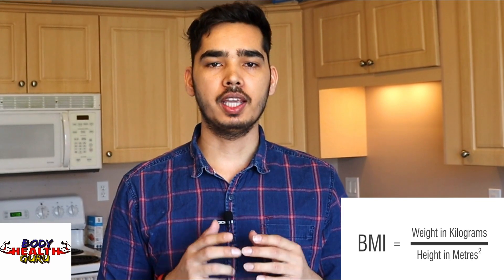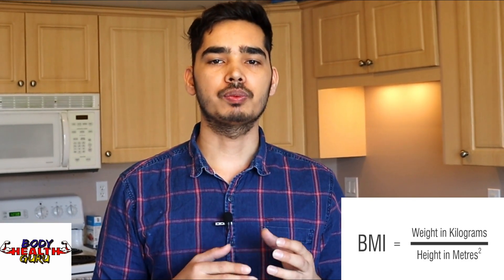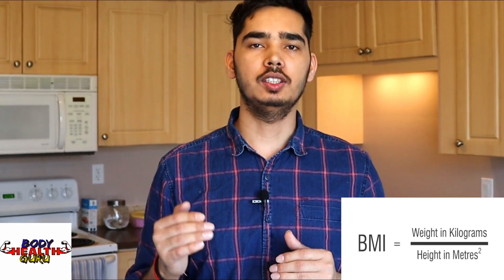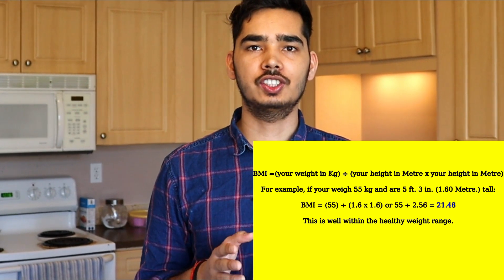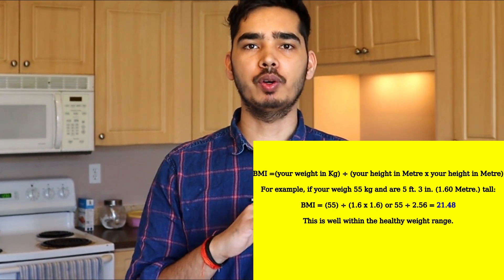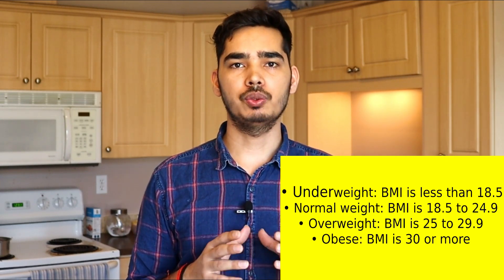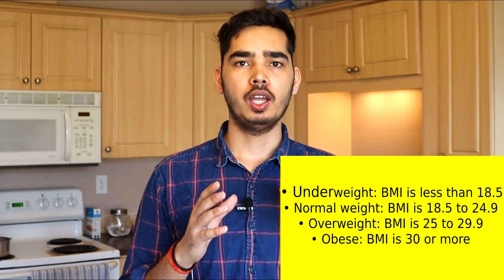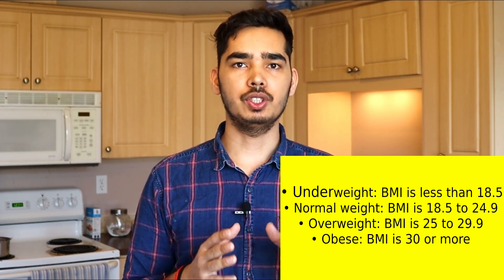how to calculate bmi in english ! what is bmi ! body mass index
In this video, I am going to explain the ways to calculate BMI from body weight and body length
calculation-
BMI = (your weight in Kg) ÷ (your height in Metre x your height in Metre)

For example, if you weigh 55 kg and are 5 ft. 3 in. (1.60 Metre.) tall:

BMI = (55) ÷ (1.6 x 1.6) or 55 ÷ 2.56 = 21.48

This is well within the healthy weight range.